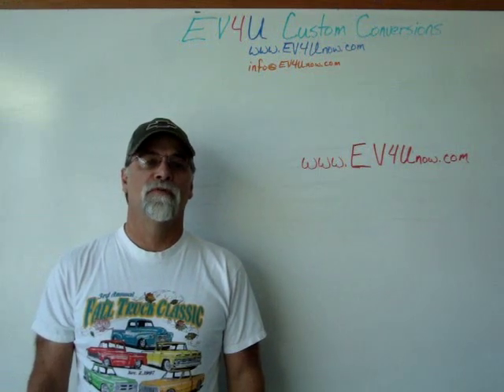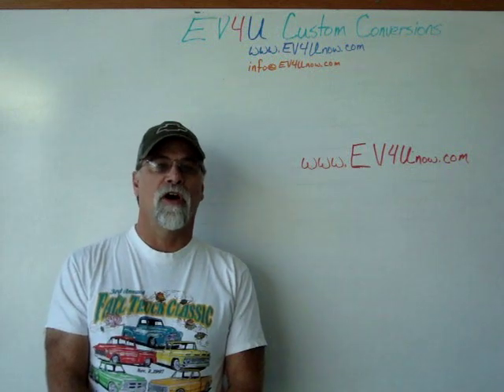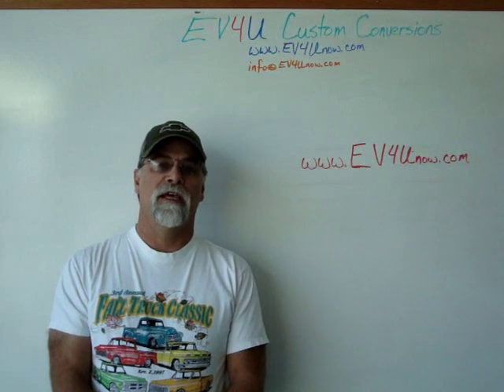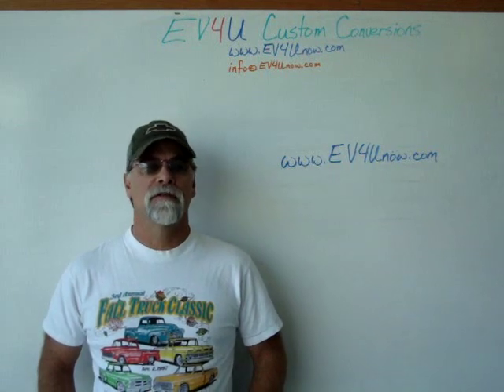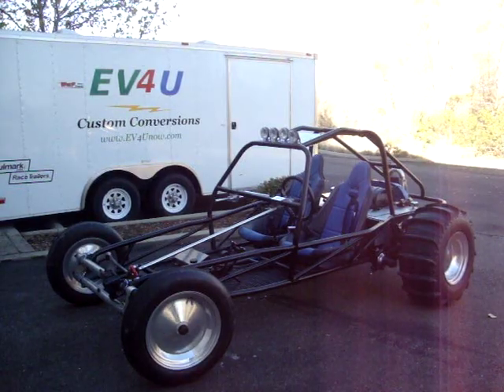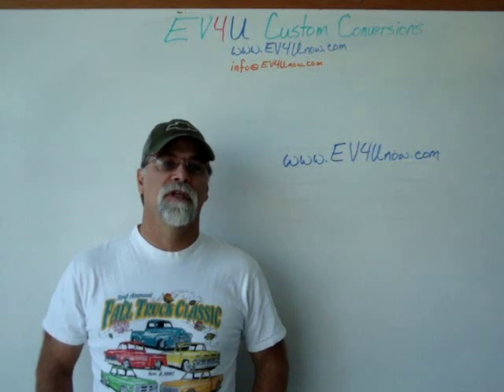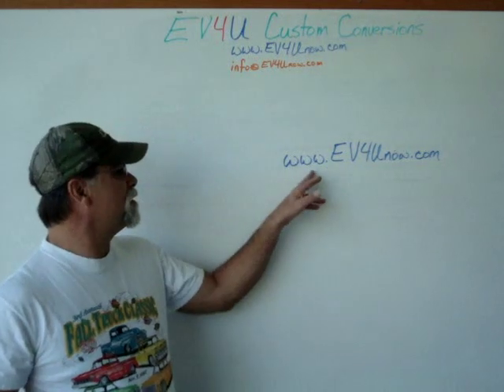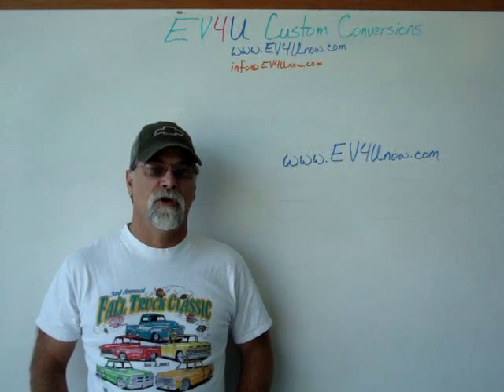DIY Electric Conversion Workshops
Learn all you need to know to convert your own car from gas to electric, and be able to do it right the first time.  This video was filmed in 2013, however, our Workshops are continually updated with the latest products and information.  We also offer an Online EV Workshop.
Some of the folks that have taken our Workshops are featured